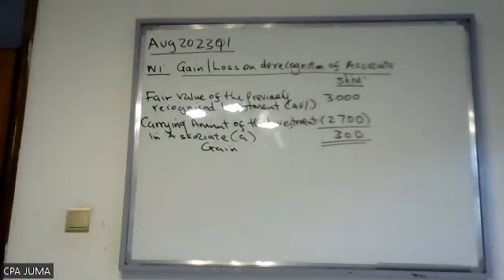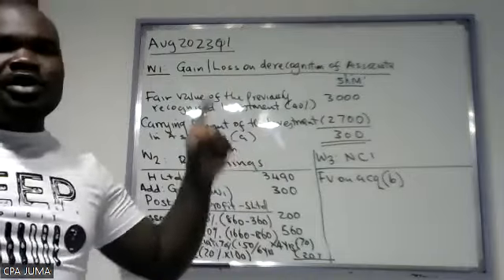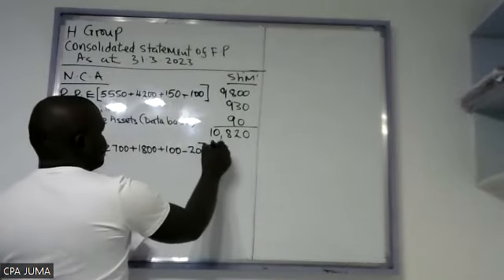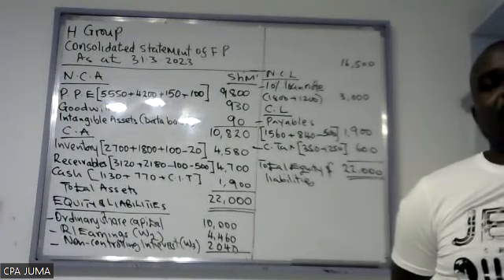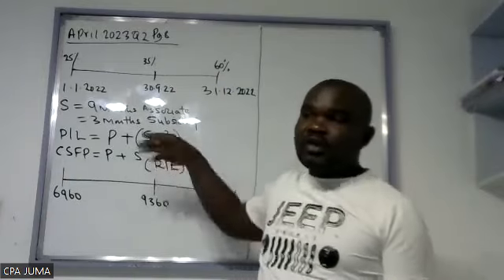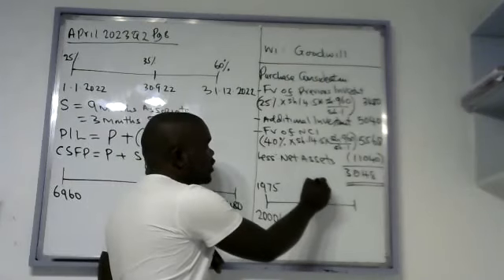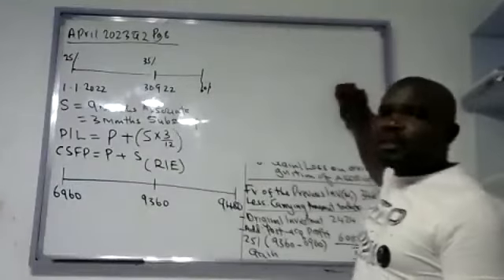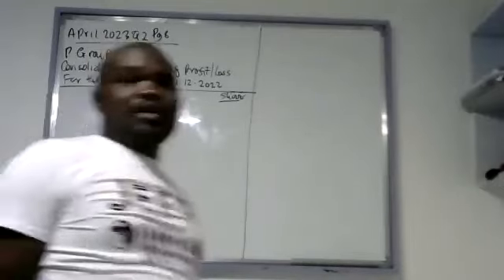AFRA 30TH OCT RECORDING 1